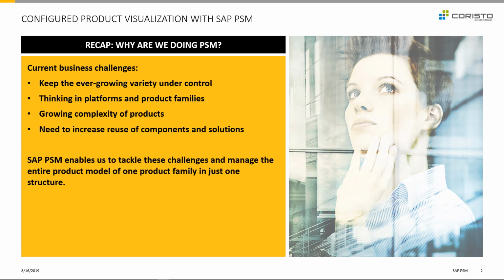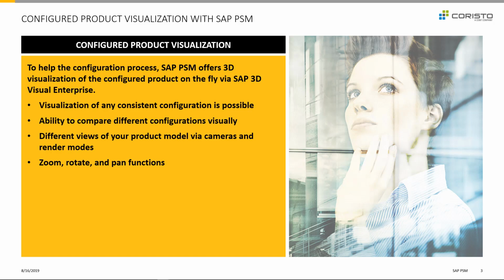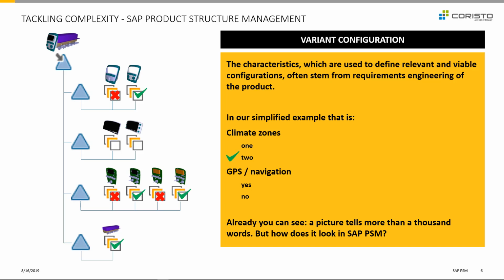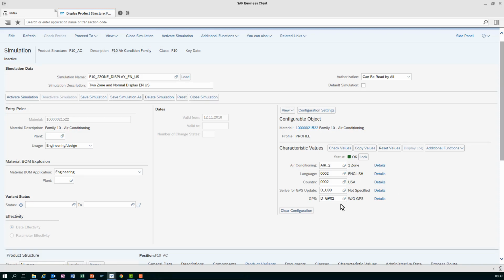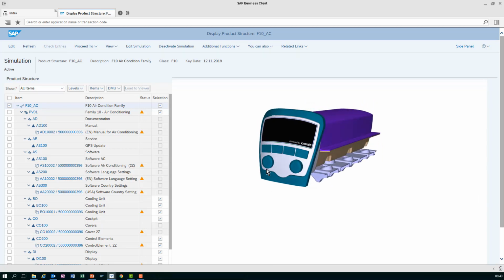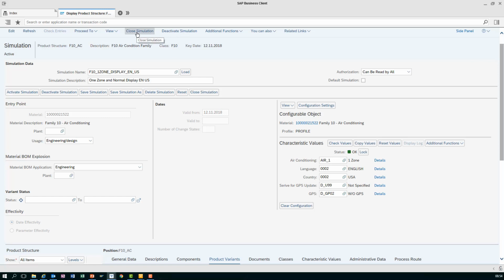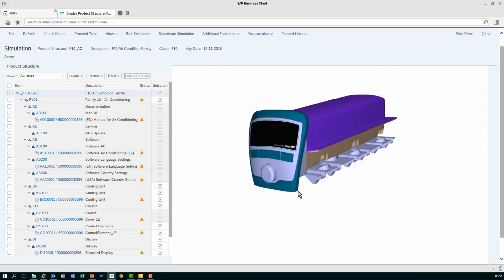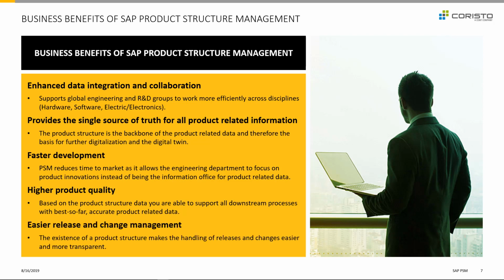Product Structure Management with SAP - Part 3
The product structure serves as a carrier of all information for the digital product over the complete life cycle of all components of the different disciplines. The video shows how to visualize SAP Product Structure Management variants.

Products are becoming ever more complex and demand an ever higher degree of individualisation. The aim is to create a digital interdisciplinary integration platform in the form of a product structure between electrics, electronics, mechanics, software and related services. The technical variance of the product is described completely and unambiguously in the product structure. In addition, the different variants can also be visualized in the SAP product structure.